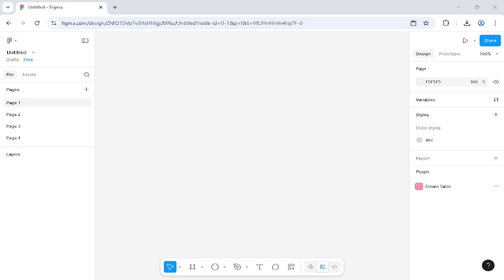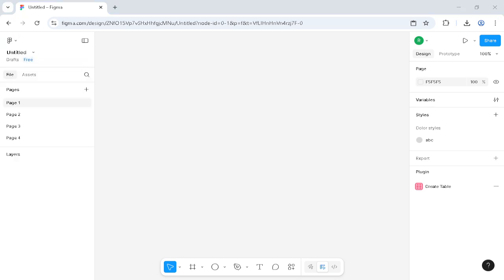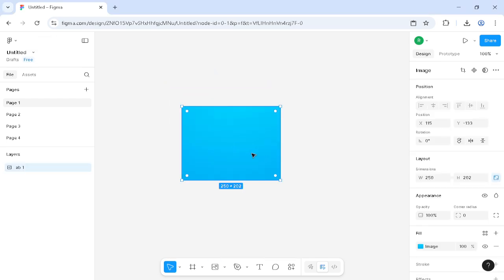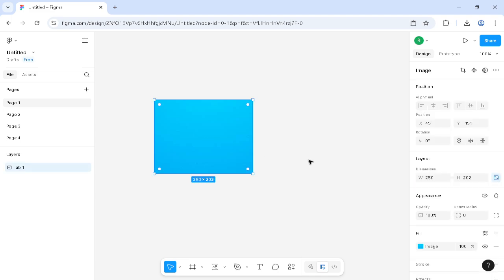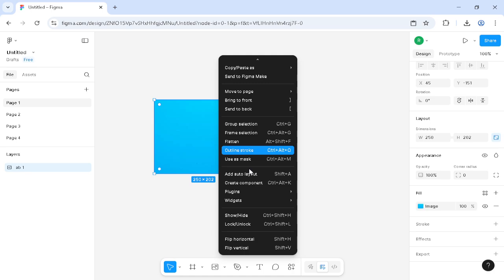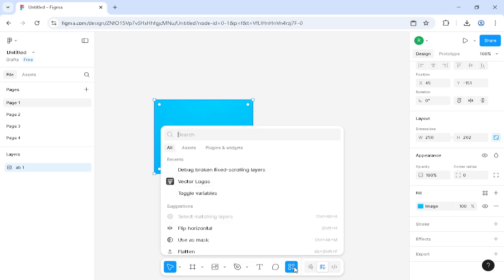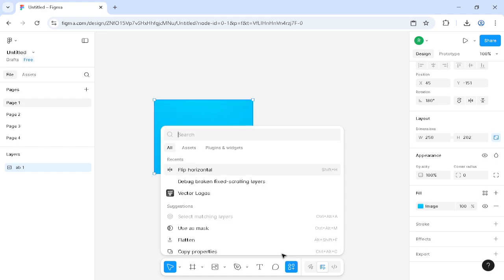How to Flip an Image in Figma